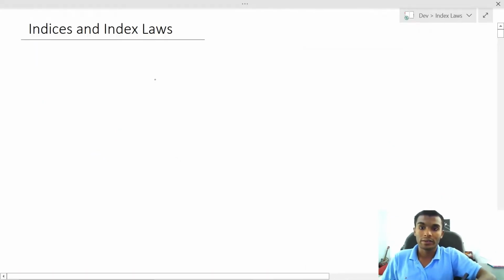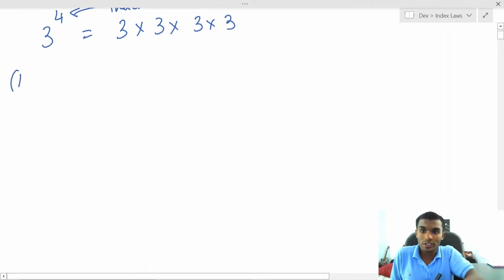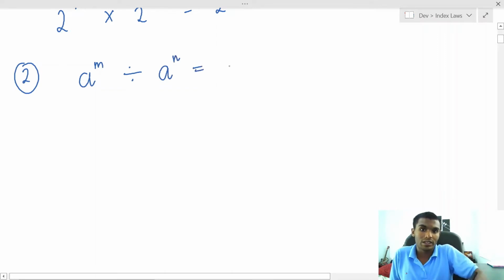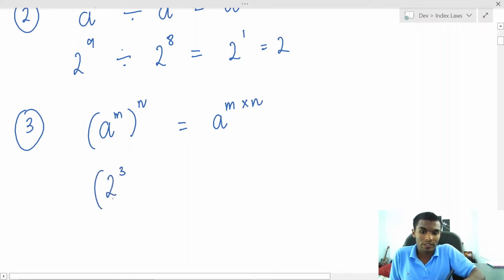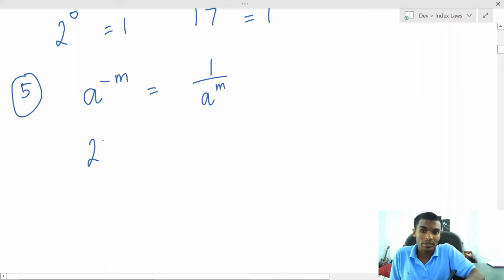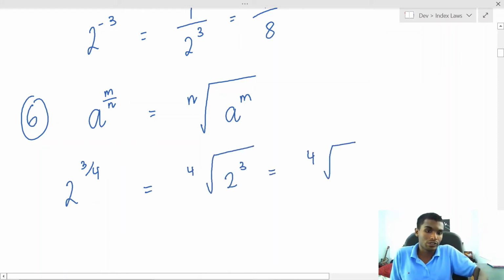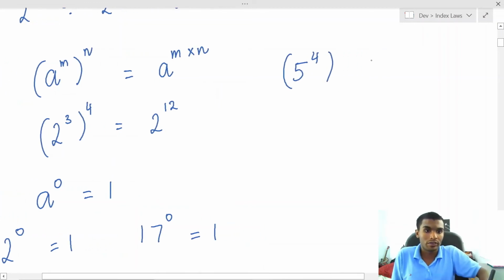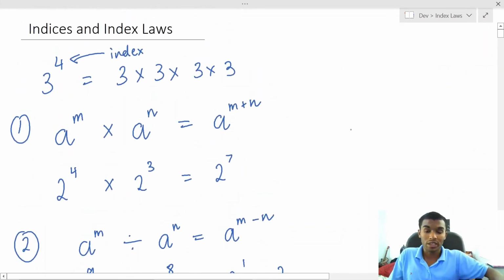Maths Made Easy: Learn Indices in Minutes!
Learn maths in minutes! Indices and Index Laws is a topic that isn't explained very well in schools and so many students perceive it to be a difficult topic. In this video, I've broken down the main index laws and explained them in an easy way for everyone to understand:)